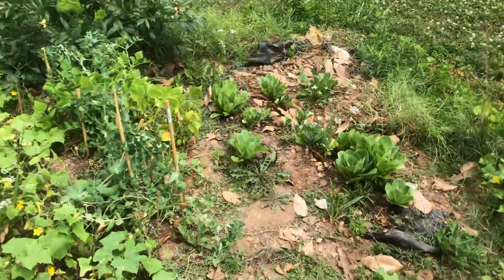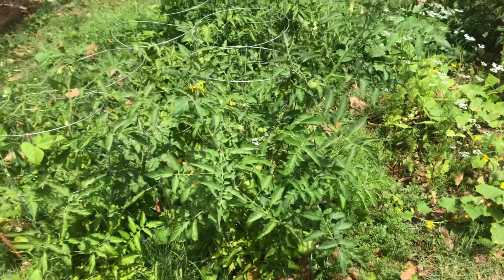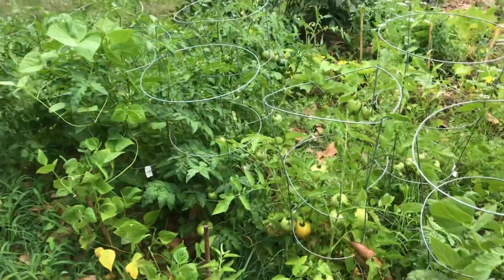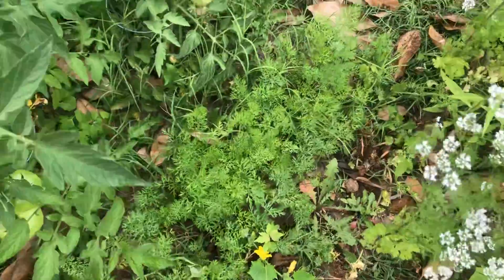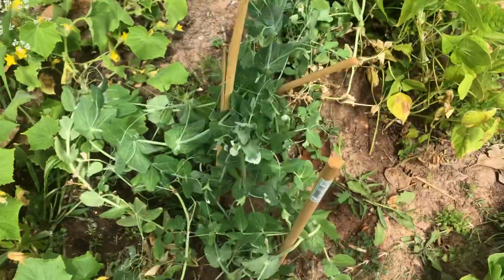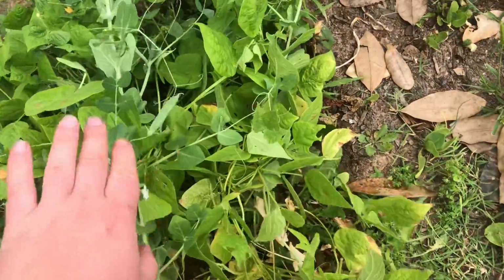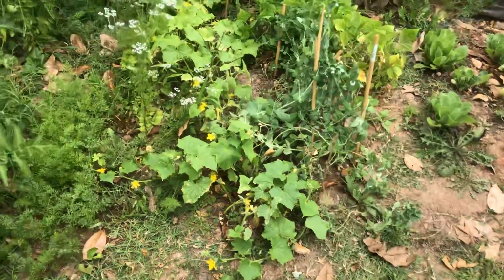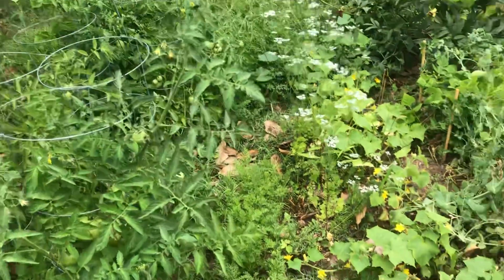My First Garden With a Few Mistakes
Lots of food out of my tiny poorly planned garden